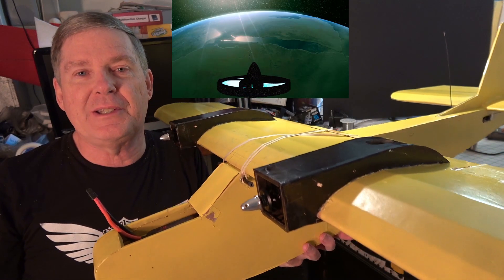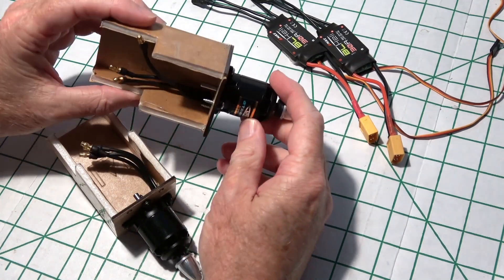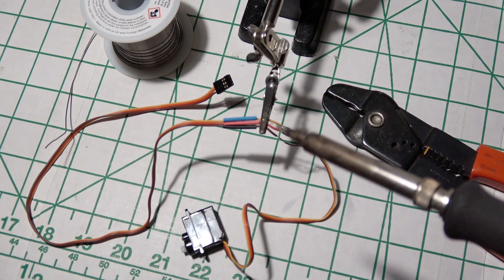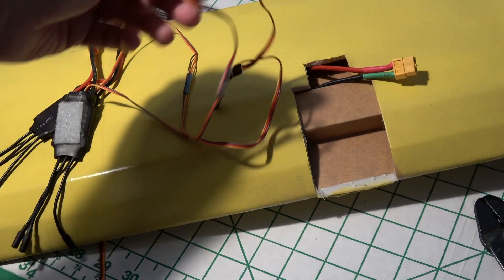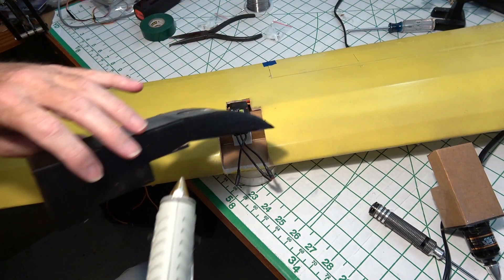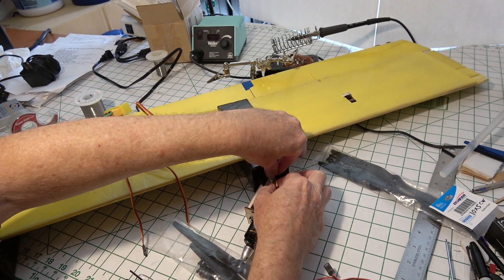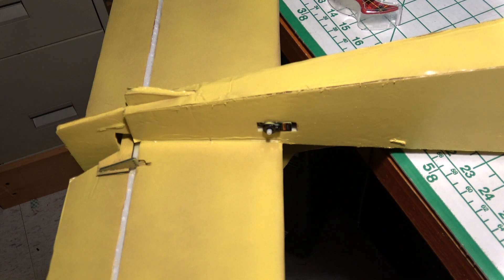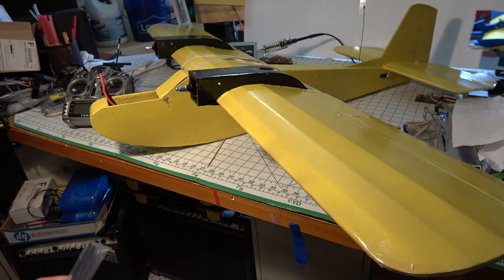Founders FT Legacy RC Plane Build - Part 5 (FPV iNAV Differential Thrust) Motors, Servos Linkages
Founders FT Legacy RC Plane Build - Part 5 (FPV iNAV Differential Thrust) In this video we install the Nacelles, Motors, ESCs, Servo linkages, and Wiring for servos and motors.

FT Legacy Build Part 1 - Building the main fuselage and talk about Matek F411-Wing Flight controller.
FT Legacy Build Part 3 - Install the Matek F411 Wing Flight Controller, Rear Servos and closing up the bottom of the airplane. Also bench testing of the FPV OSD and Differential Thrust.
FT Legacy Build Part 4 - build the main wing, nacelles, mini power pods, paint wing, and then make the Y-harness for the power to the ESCs.
FT Legacy Build Part 6 -  install the FPV Pod, Pan Tilt, Landing Gear and Tail Wheel.

This plane will be available at the Flite Test Internet store eventually but was originally given as a perk to people who helped fund the Edgewater Airpark project. Free plans may be available later.

Josh Bixler has already done a build series but I wanted to do a modified build with the following modes:

Matek F411-Wing Flight controller with OSD setup
iNAV FIrmware 2.0
FPV - First Person View video system
Twin Engine setup with Differential Thrust
Painting Fuselage and Wings